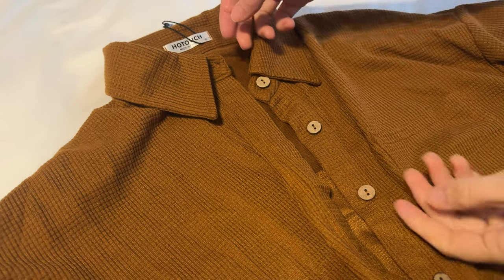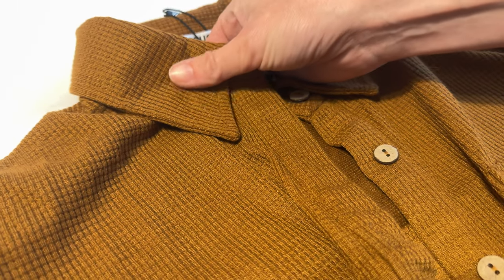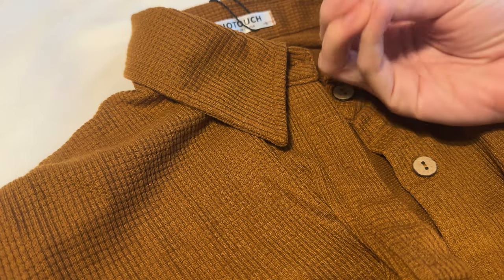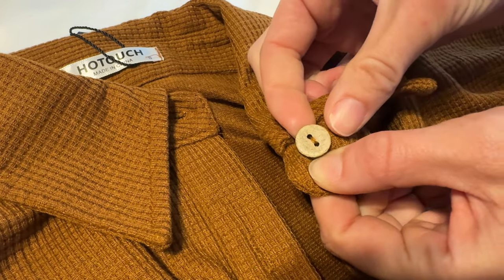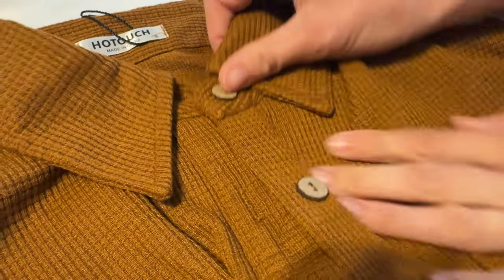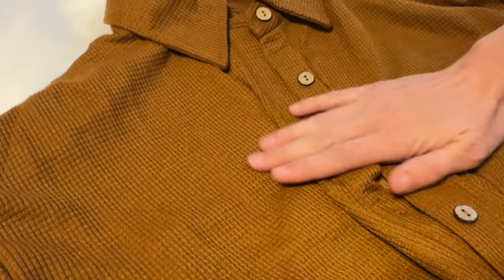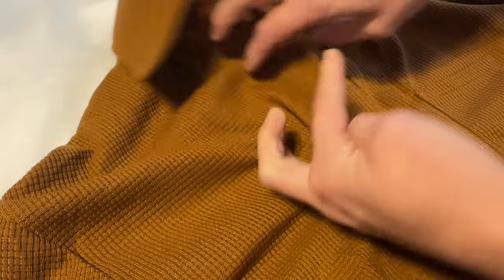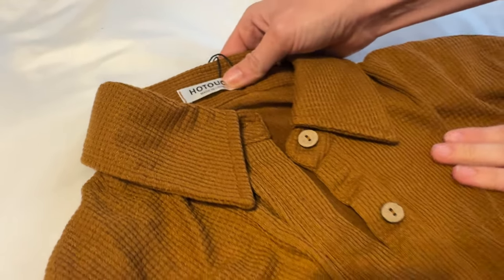Up Close Details of the HOTOUCH Waffle Coffee Button Down Shirt!